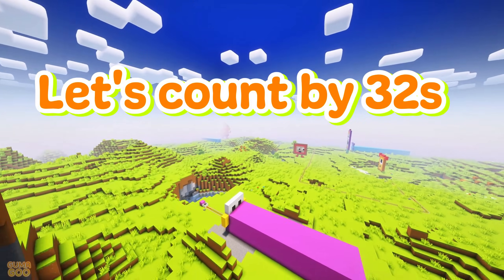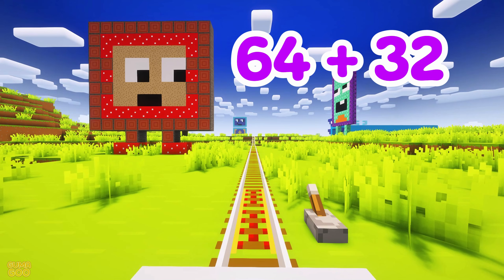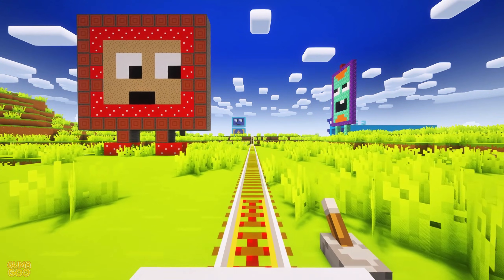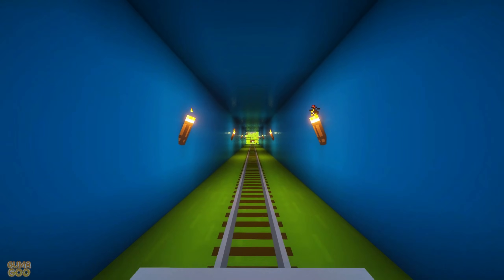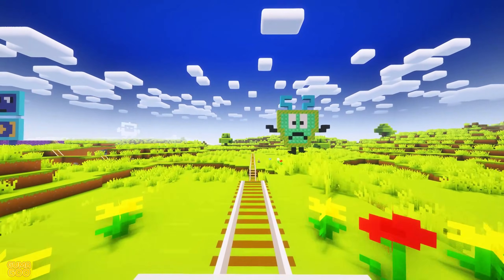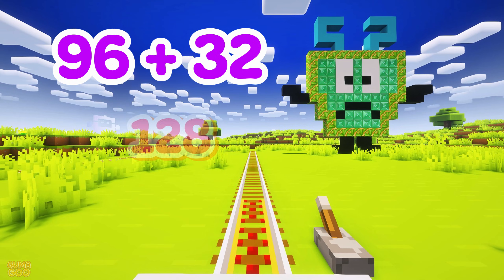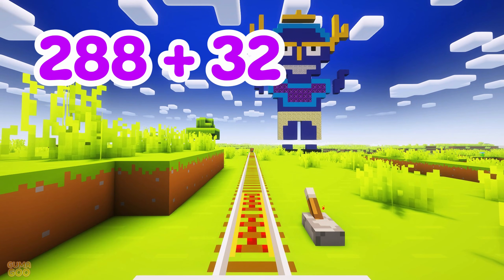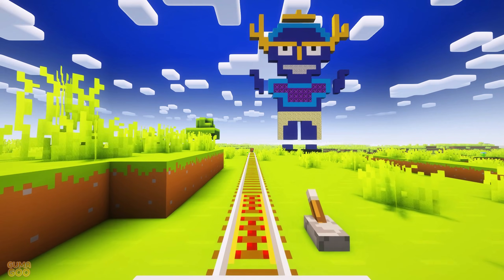Counting by 32s with a Train | Skip Counting | Learn To Count | Minecraft Numberblocks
Let’s jump into a new counting adventure — this time by 32s!
Are you ready to stretch your brain and explore how numbers grow?

In this video, we’ll skip count by 32 – a fun and challenging way to practice big numbers and discover number patterns.
Skip counting is a superpower that helps with mental math, number sense, and even multiplication later on!

Count along with us and see how far you can go!
Let’s make math fun, loud, and full of energy!